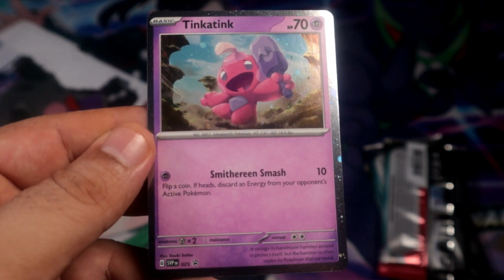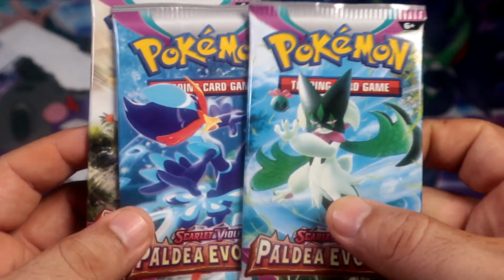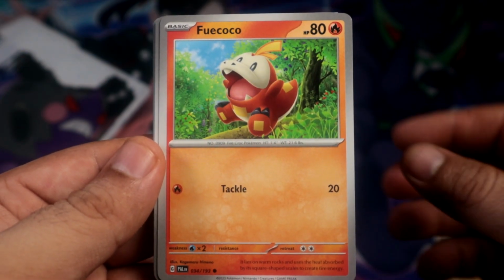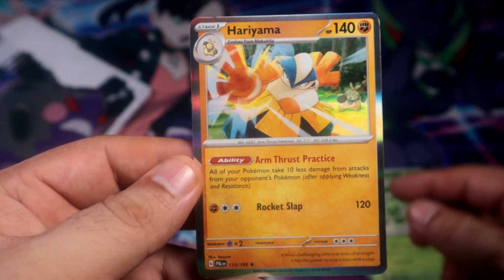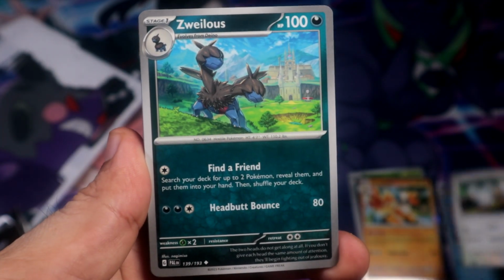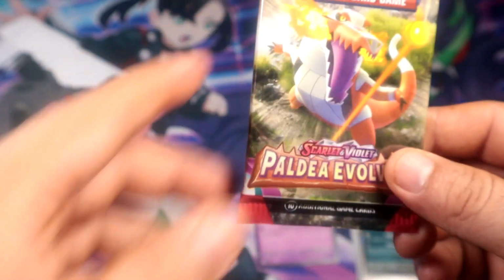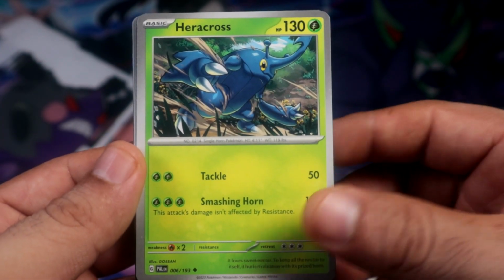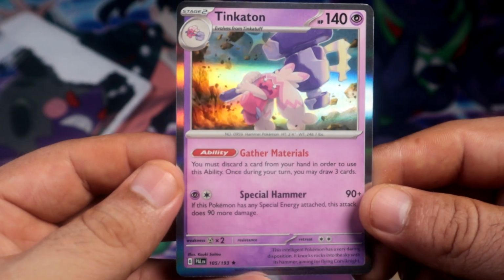Pokemon Tinkatink Paldea Evolved Blister Pack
I will be uploading and streaming videogames also some random uploads nothing to do with videogames as well.

Playstation = Oscar_M_Gamez           Epic : Oscar-M-Gamez

Pokemon TCG = OzkarPlayz